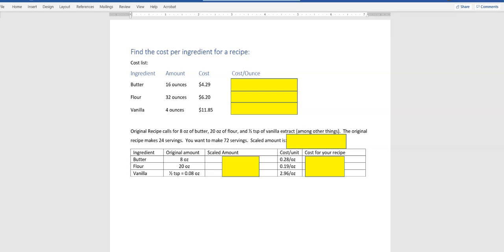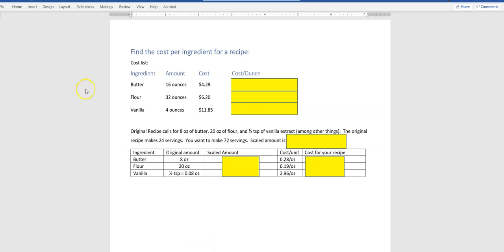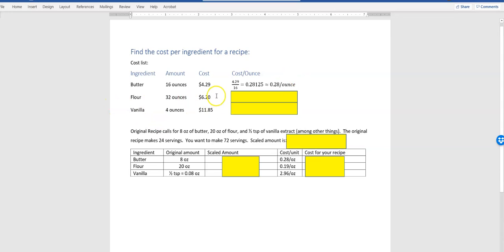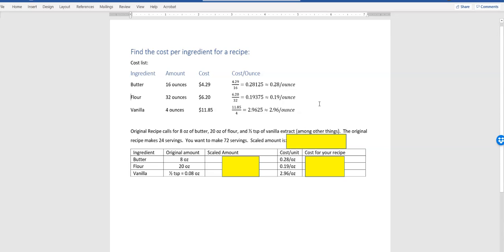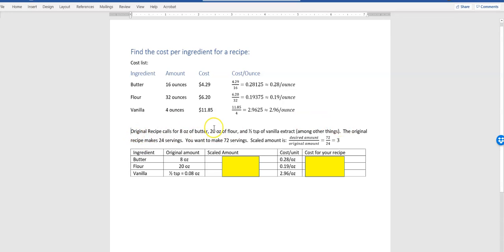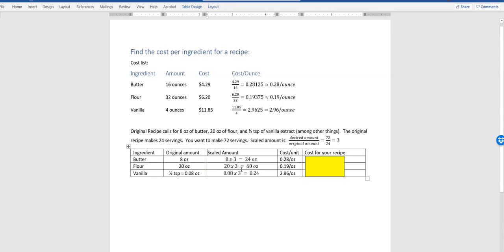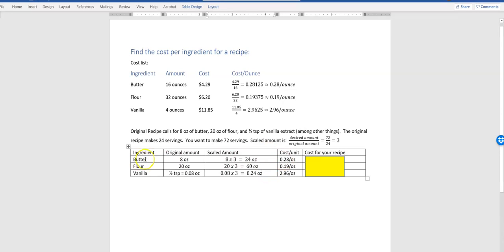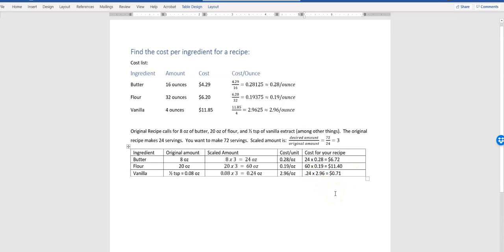Find the Cost per Ingredient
How to find the cost for each ingredient in our recipe.